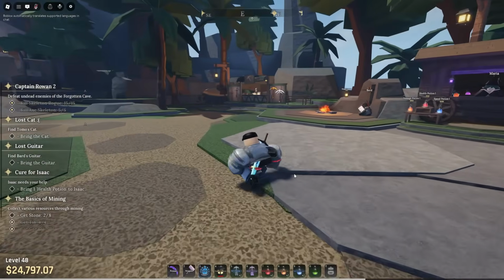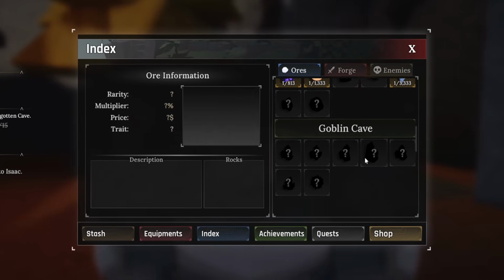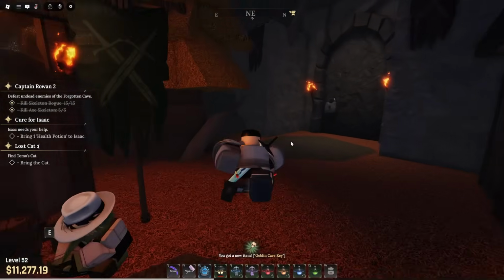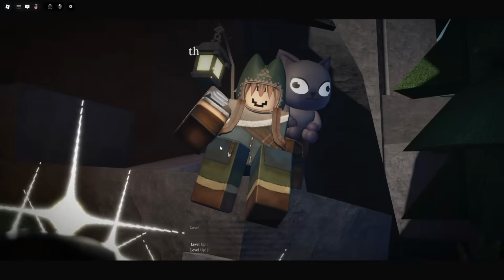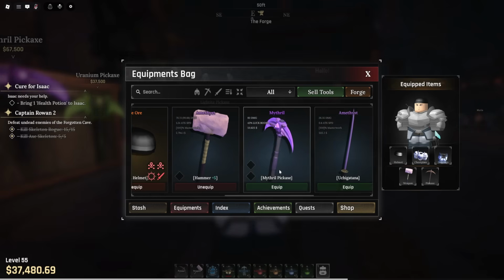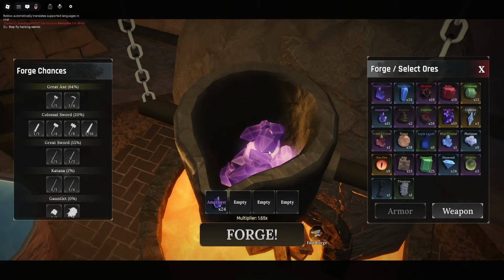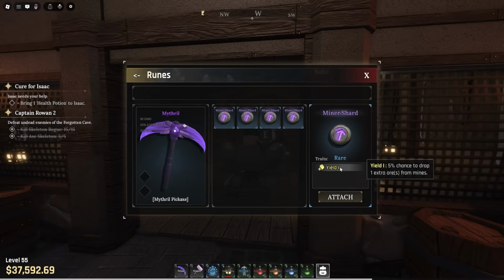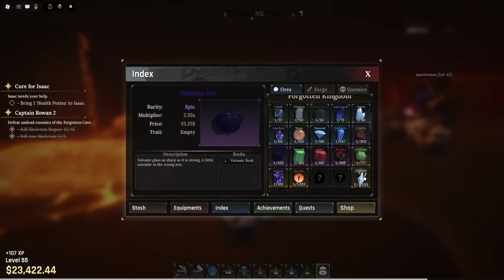Going From Noob To Pro in Roblox The Forge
The Forge [BETA]! New Mining RPG Game Release. Noob to Pro series. New Update.